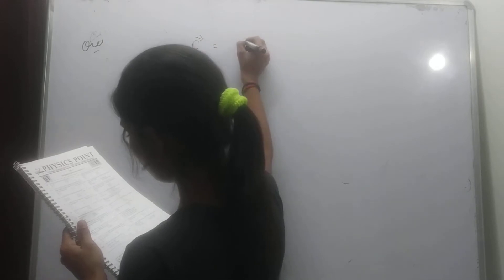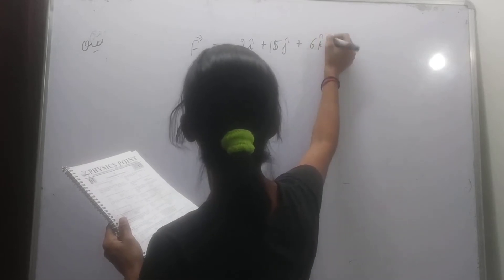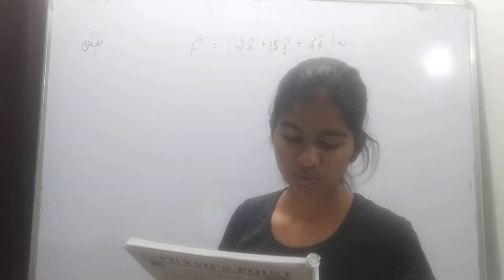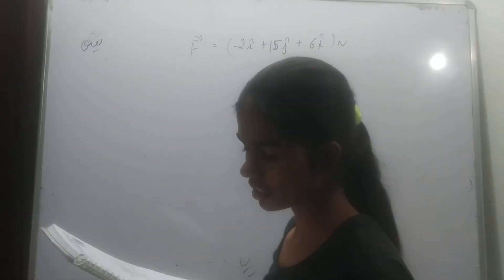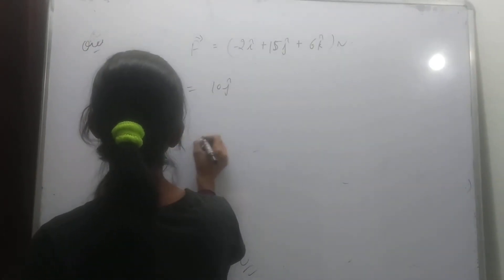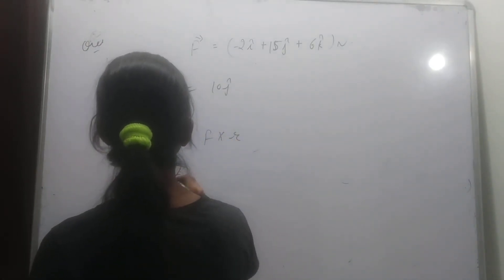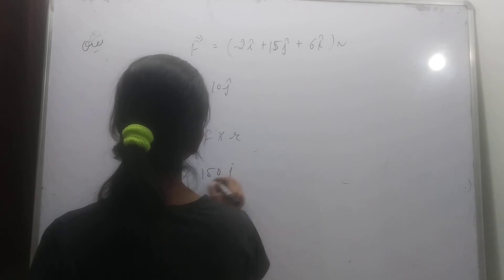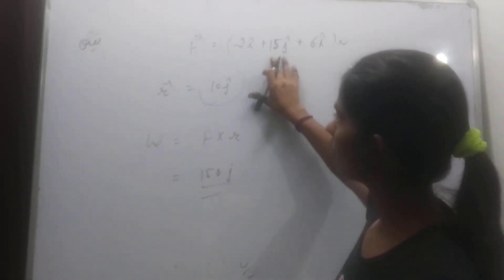A body constraints to move in the Y-direction is subject to a Force